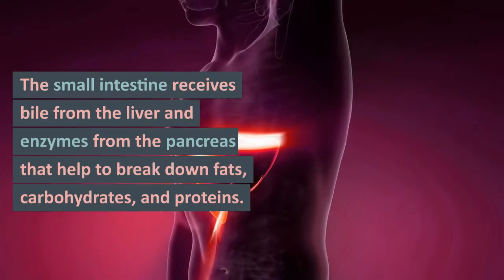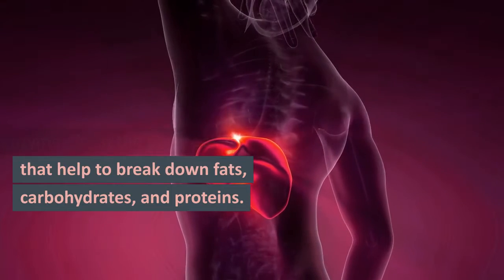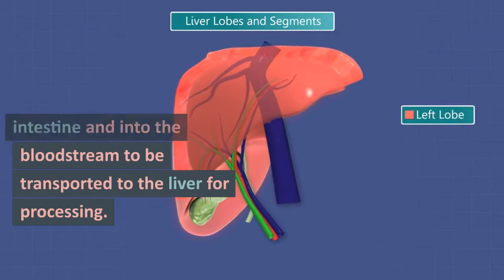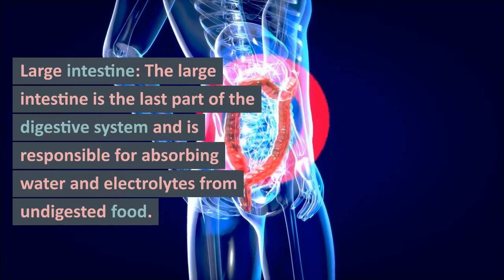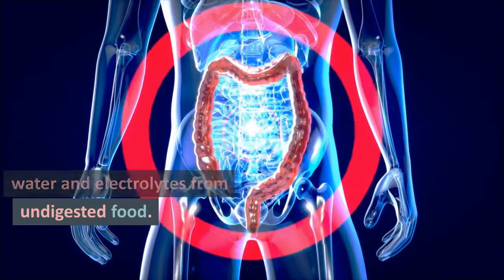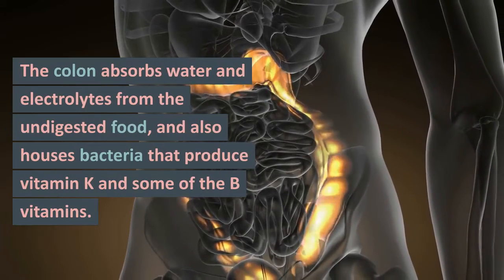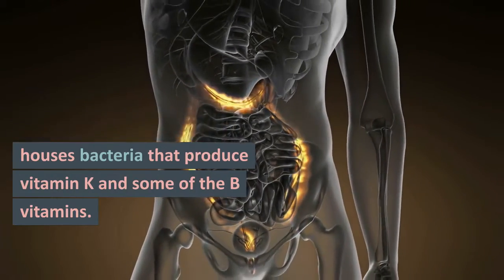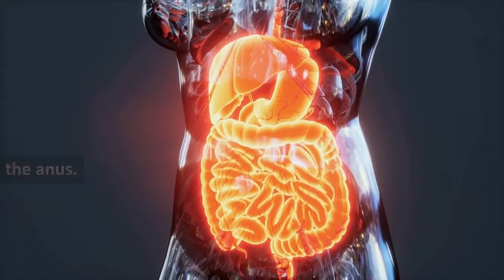Anatomy and physiology of the digestive system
Mouth:
The mouth is the first part of the digestive system, where food enters the body. It consists of the lips, tongue, teeth, and salivary glands. The lips and tongue help in manipulating food and guiding it to the teeth for mechanical breakdown. Teeth break down the food into smaller pieces and mix it with saliva produced by the salivary glands.

Saliva:
Saliva contains enzymes, such as amylase, which begins the process of breaking down carbohydrates in the food. Saliva also contains mucus that lubricates the food, making it easier to swallow.

Pharynx:
After being chewed and mixed with saliva, food is then moved to the pharynx, which is the back of the throat. The muscles in the pharynx push the food down the esophagus, which is a muscular tube that connects the pharynx to the stomach.

Esophagus:
The esophagus is a muscular tube that extends from the pharynx to the stomach. It uses rhythmic contractions, called peristalsis, to move the food down into the stomach.

Stomach:
The stomach is a muscular sac that churns and mixes the food with gastric juices, which contain hydrochloric acid, pepsin, and other enzymes. Hydrochloric acid helps to kill bacteria and other pathogens in the food, while pepsin begins the process of breaking down proteins. The stomach also releases mucus to protect its lining from the acid and digestive enzymes.

Small intestine:
The small intestine is the longest part of the digestive system and is where most of the digestion and absorption of nutrients occur. It is divided into three parts: the duodenum, jejunum, and ileum. The walls of the small intestine are lined with villi and microvilli, which increase the surface area for absorption.

The small intestine receives bile from the liver and enzymes from the pancreas that help to break down fats, carbohydrates, and proteins. The nutrients are absorbed through the walls of the small intestine and into the bloodstream to be transported to the liver for processing.

Large intestine:
The large intestine is the last part of the digestive system and is responsible for absorbing water and electrolytes from undigested food. It is divided into several parts, including the cecum, colon, and rectum.

The colon absorbs water and electrolytes from the undigested food, and also houses bacteria that produce vitamin K and some of the B vitamins. The rectum stores feces until they are eliminated through the anus.

Liver:
The liver is a large organ located in the upper right part of the abdomen. It produces bile, which helps to emulsify fats and make them easier to digest. The liver also processes nutrients and detoxifies harmful substances in the body.

Pancreas:
The pancreas is a gland located behind the stomach that produces enzymes that help to digest carbohydrates, proteins, and fats. It also produces bicarbonate, which neutralizes stomach acid as it enters the small intestine.

Overall, the digestive system is a complex and coordinated system of organs and structures that work together to break down food into nutrients that can be absorbed and used by the body.